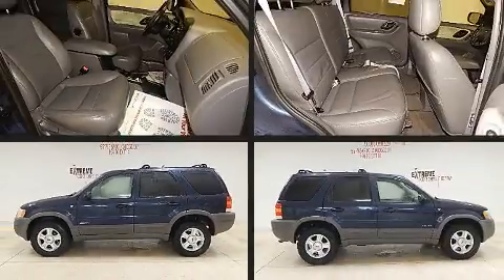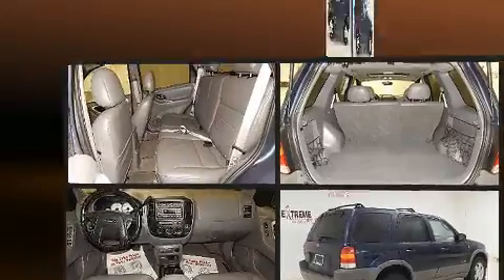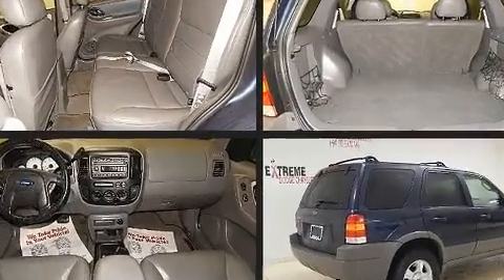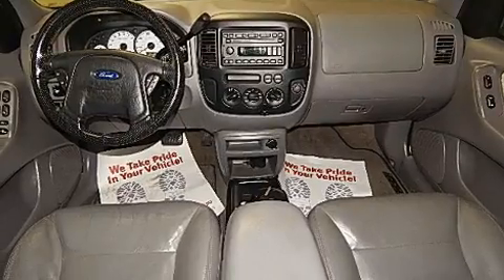2002 Ford Escape XLT in Jackson, MI 49201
Sensibility and practicality define the 2002 Ford Escape. Under the hood you'll find a 6 cylinder engine with more than 200 horsepower, providing a smooth and predictable driving experience. Ford infused the interior with top shelf amenities, such as: a rear window wiper, 1-touch window functionality, a tachometer, power door mirrors, power windows, a roof rack, and air conditioning. Passenger security is always assured thanks to various safety features, such as: dual front impact airbags, a panic alarm, and ABS brakes. We have the vehicle you've been searching for at a price you can afford. Stop by our dealership or give us a call for more information.